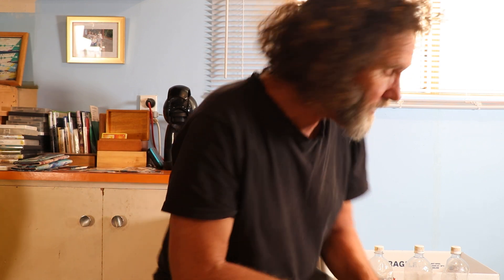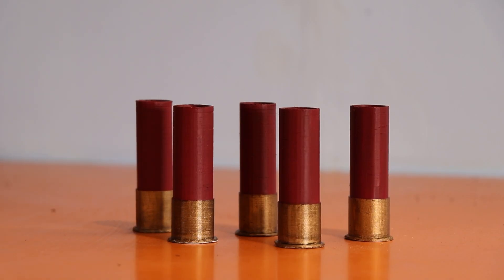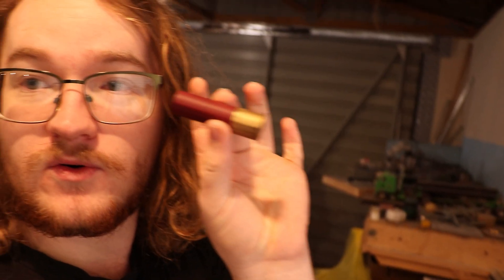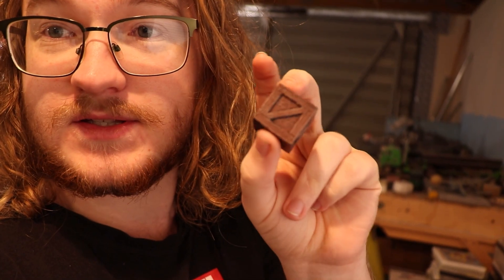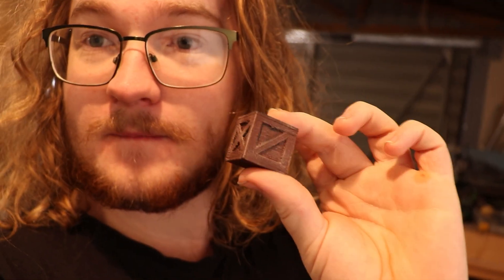FABRICATION STATION - Behind the Movies #90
We put heaps more work into our 3d printing